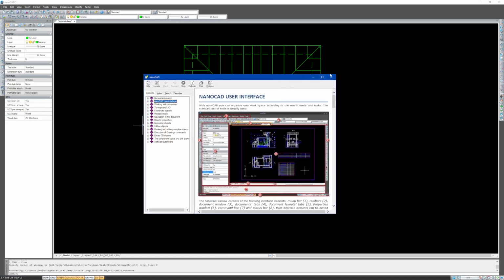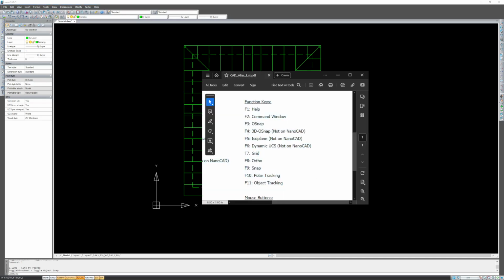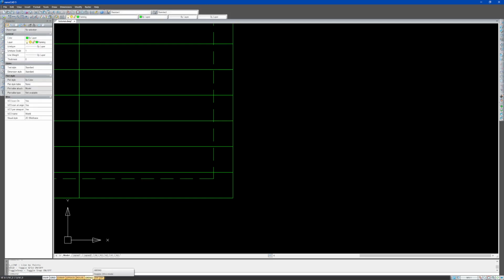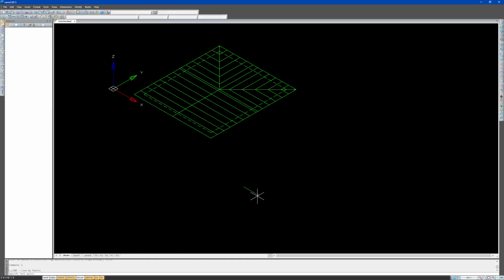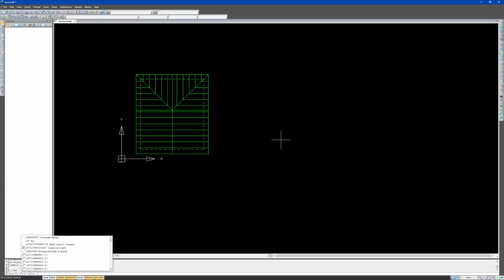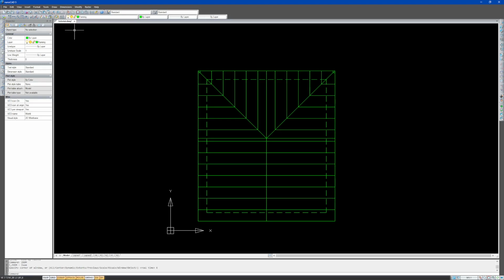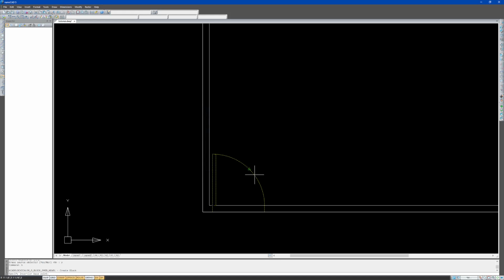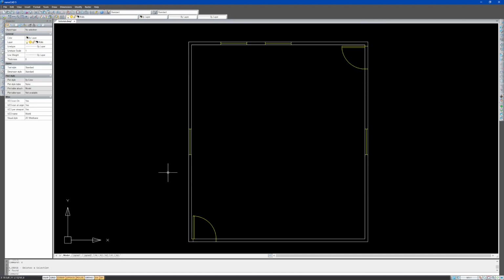NanoCad (AutoCad) Tutorial 4: Function Keys, and Explode Command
Today we'll just be going over the different functions keys and what they do. We will briefly go over breaking a set components, like a block, into its individual segments using the explode command. FYI, I don't think that F12 has a function. I will be using NanoCad for the purposes of these tutorials, but the vast majority of this content can be applied directly to AutoCad. I will do my best to highlight any discrepancies.

0:00-1:02 F1 Help
1:02-1:20 F2 Command Window
1:20-2:00 F3 OSNAP
2:00-3:10 F4-F6
3:10-5:00 F7 GRID and F9 SNAP
5:00-7:44 F8 ORTHO
7:44-8:42 F10 POLAR Tracking
8:42-9:28 F11 OTRACK
9:28-11:47 Repositioning the Front Door
11:47-13:16 Explode Command